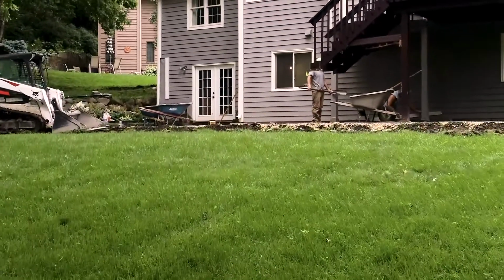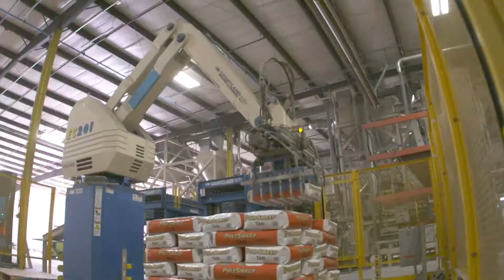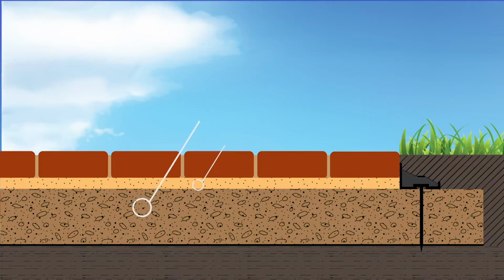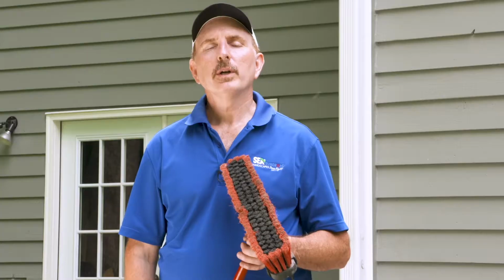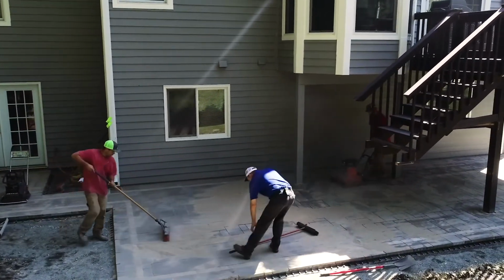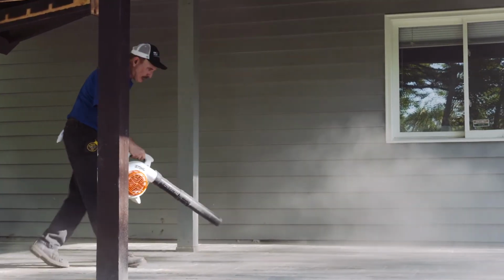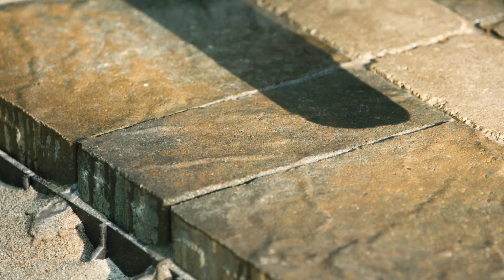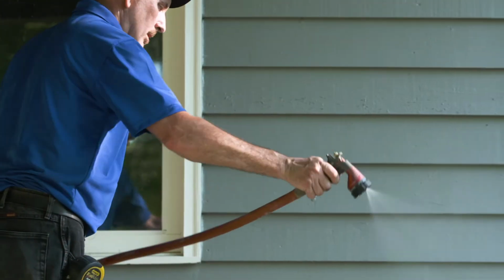Damn Good Sand!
If you want to give your paver surface a beautiful lasting look with minimal maintenance,  top it off with PolySweep Superior Strength Polymeric Sand by SEK.  PolySweep is specially formulated with native sands and special binders to ensure a more stable, natural-looking surface.

PolySweep is designed specifically for interlocking concrete pavers like Willow Creek, as well as cast stone pavements, slabs, natural stone products and most clay pavers. PolySweep is good for joints up to 3/4" in all new and renovated pavements, or 1" where pavers intersect. PolySweep is especially effective on sloped surfaces or where excessive runoff occurs.
      •  Acceptable for use on patios, walkways, paths, driveways, commercial applications and other pedestrian areas
      •  Joints expand and contract with temperature extremes of freeze-thaw cycles
      •  Stabilizes pavers
      •  Reduces joint sand erosion from rain and runoff
      •  Inhibits weed growth and insect infestation
      •  Ready to drive on in as little as eight hours after installation.
      •  Reduced lifetime maintenance of paver surfaces